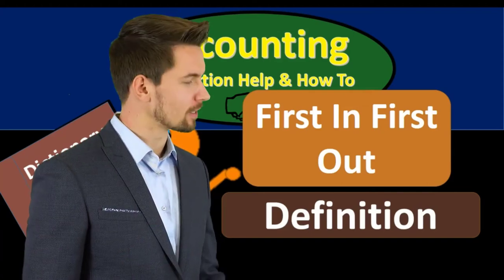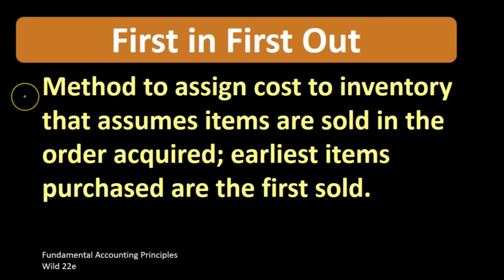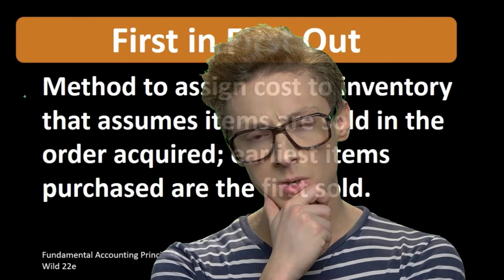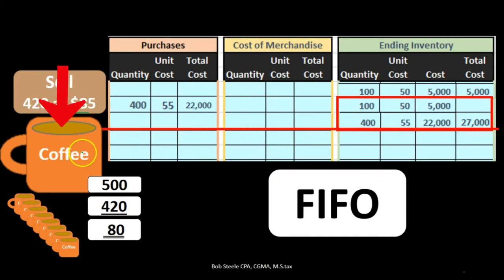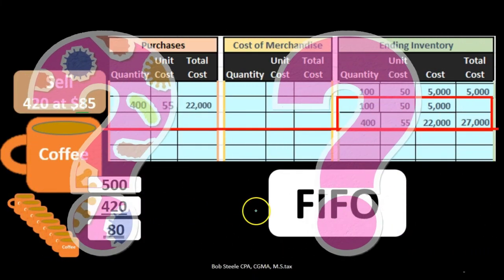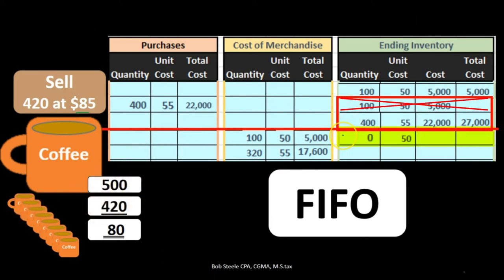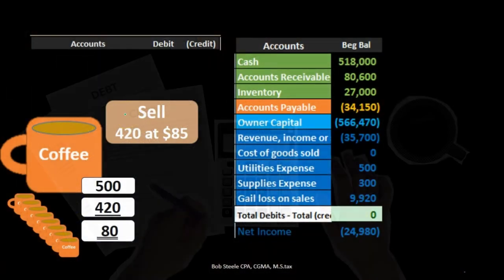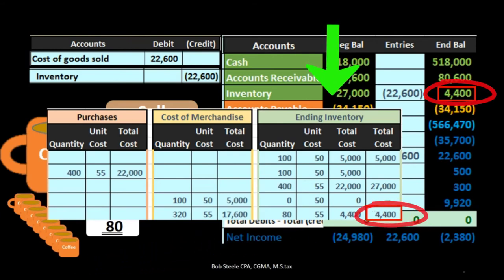First in First out Definition FIFO - What is First in First